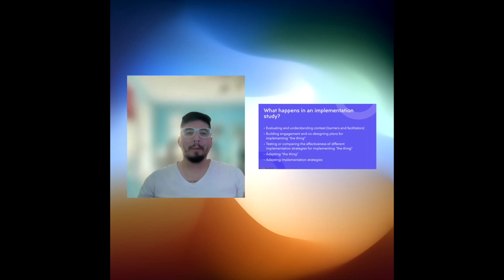What do implementation studies actually look like? | Episode 3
In this episode, Ruben delves into the many ways that implementation research can look!